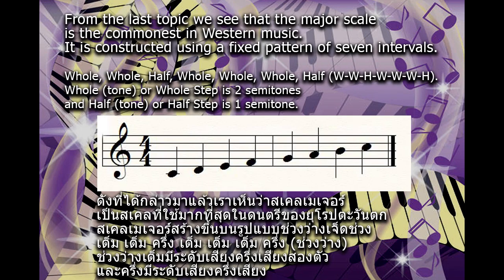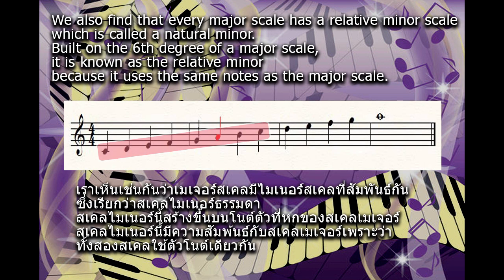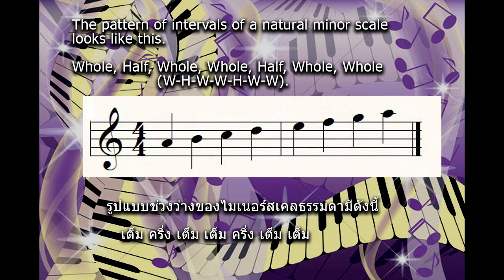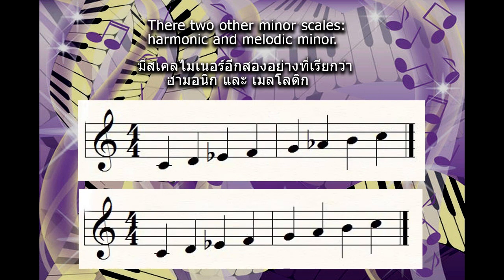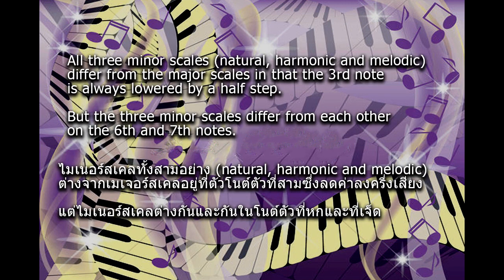7 - MUSIC NOTATION OTHER MINOR SCALES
MUSIC NOTATION OTHER MINOR SCALES